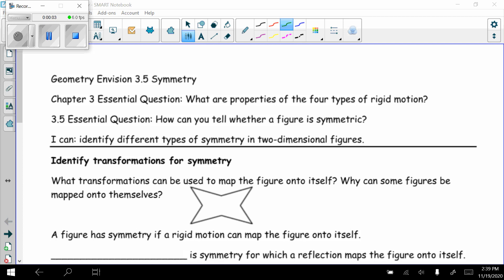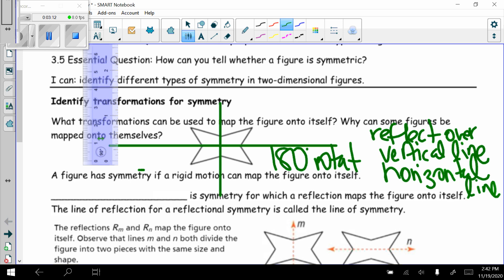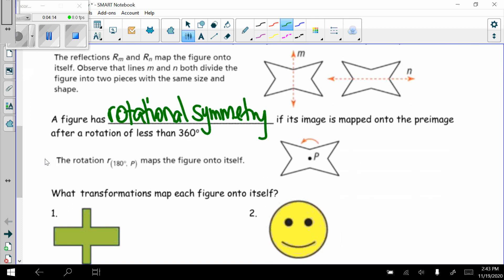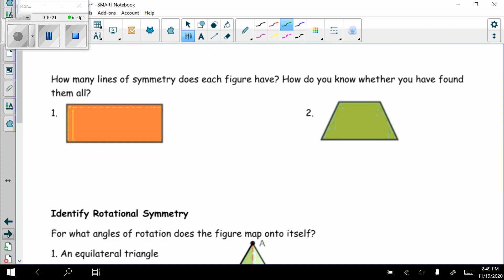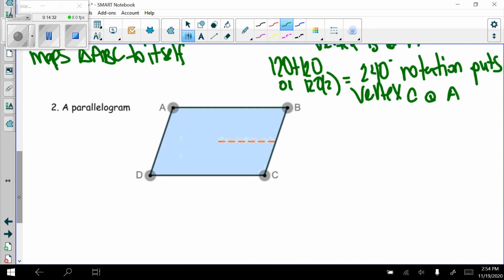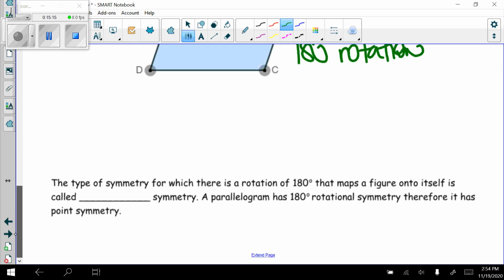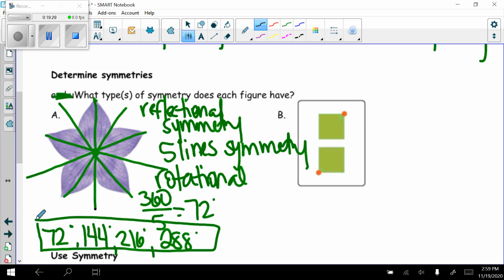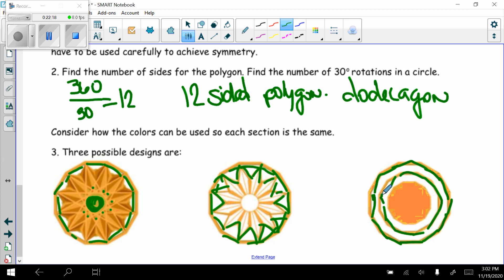Geometry 3.5 Envision recording symmetry